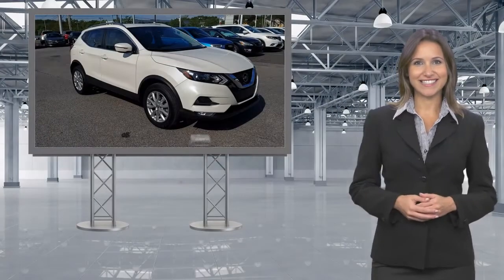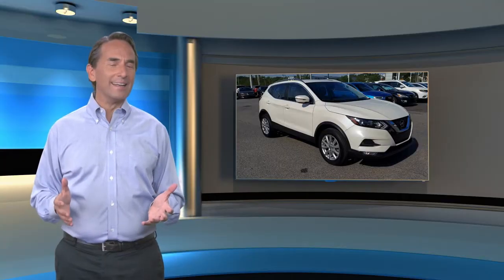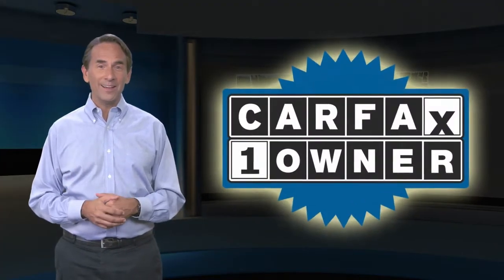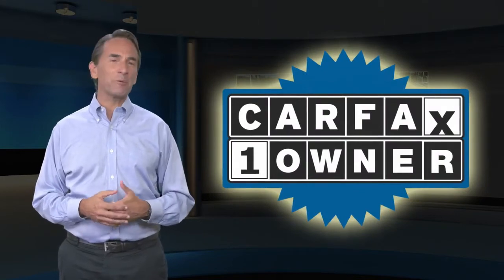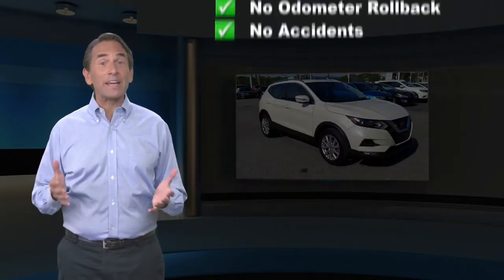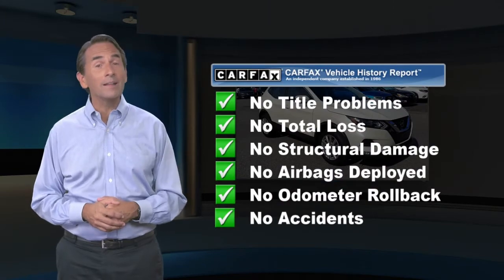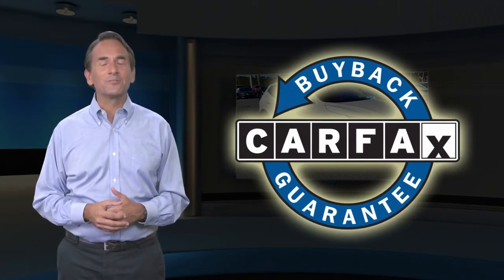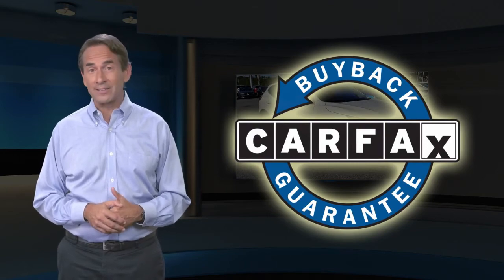Certified 2020 Nissan Rogue Sport SV, Newark, DE N21330A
Porter Nissan Infiniti

PEARL WHITE TRICOAT, LIGHT GRAY, LEATHERETTE/PART LEATHER SEAT TRIM, LIGHT GRAY, CLOTH SEAT TRIM, [X01] ALL-WEATHER PACKAGE -inc: Leather-Wrapped Shift Knob, Remote Engine Start System, intelligent climate control, Heated Leather Wrapped Steering Wheel, Quick Comfort Heated Front Bucket Seats, Fog Lamps, [L92] 2-PIECE CARPETED CARGO AREA PROTECTOR & FLOOR MATS -inc: First Aid Kit, Wheels: 17 x 7.0 Aluminum Alloy, Wheels w/Silver Accents, Vehicle Dynamic Control (VDC) w/Traction Control System (TCS) Electronic Stability Control (ESC), Urethane Gear Shifter Material, Trip Computer. This Nissan Rogue Sport has a strong Regular Unleaded I-4 2.0 L/122 engine powering this Variable transmission.* Experience a Fully-Loaded Nissan Rogue Sport SV *Transmission w/Driver Selectable Mode, Tires: 215/60R17 All-Season, Tire Pressure Monitoring System Tire Specific Low Tire Pressure Warning, Tailgate/Rear Door Lock Included w/Power Door Locks, Systems Monitor, Strut Front Suspension w/Coil Springs, Steel Spare Wheel, Speed Sensitive Variable Intermittent Wipers, Smart Device Integration, Single Stainless Steel Exhaust, Side Impact Beams, Seats w/Cloth Back Material, Roof Rack Rails Only, Rigid Cargo Cover, Remote Releases -Inc: Mechanical Cargo Access and Mechanical Fuel, Remote Keyless Entry w/Integrated Key Transmitter, Illuminated Entry, Illuminated Ignition Switch and Panic Button, RearView Monitor Back-Up Camera, Rear Parking Sensors, Rear Cupholder, Rear Child Safety Locks.* Visit Us Today *A short visit to Porter Nissan located at 303 E Cleveland Ave, Newark, DE 19711 can get you a tried-and-true Rogue Sport today!

[RLVID:4462:fbb0c71cbc920224:adf14a6dbfa6b1d5:1]